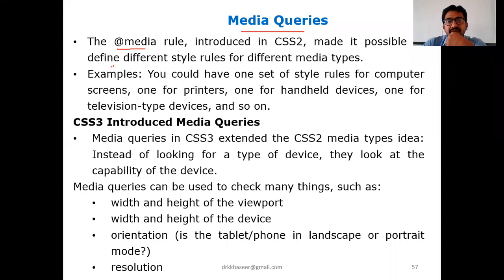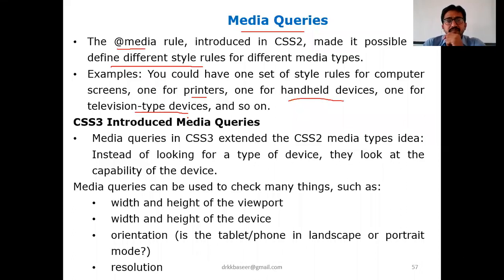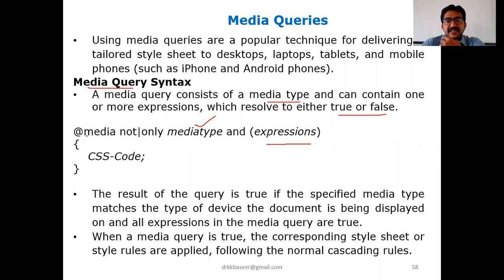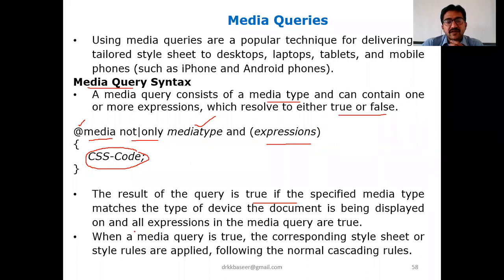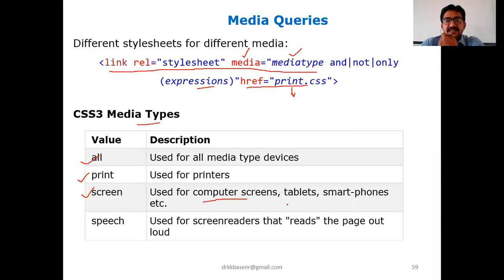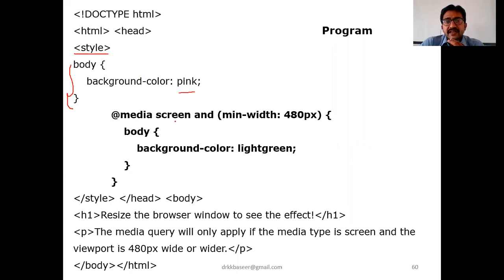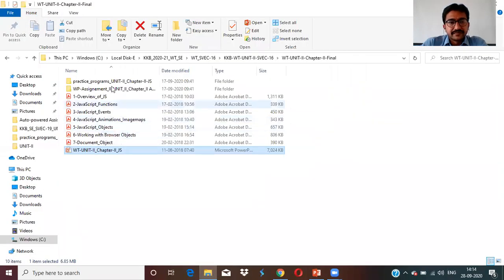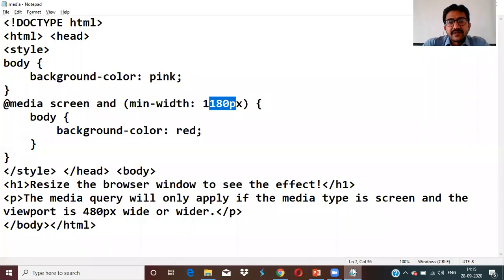Media Queries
The @media rule, introduced in CSS2, made it possible to define different style rules for different media types.
CSS3 Introduced Media Queries
Media queries in CSS3 extended the CSS2 media types idea: Instead of looking for a type of device, they look at the capability of the device.
Media queries can be used to check many things, such as:
width and height of the viewport
width and height of the device
orientation (is the tablet/phone in landscape or portrait mode?)
resolution